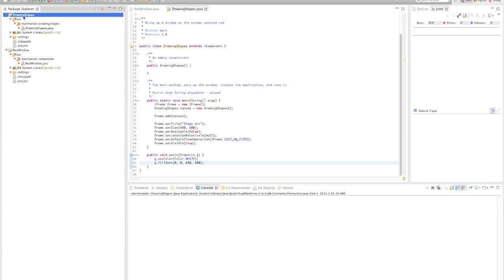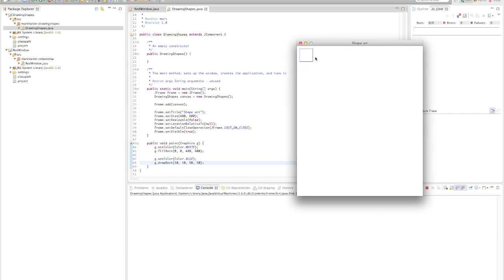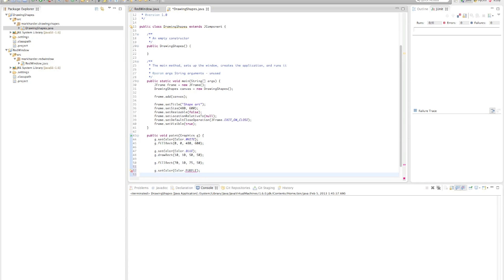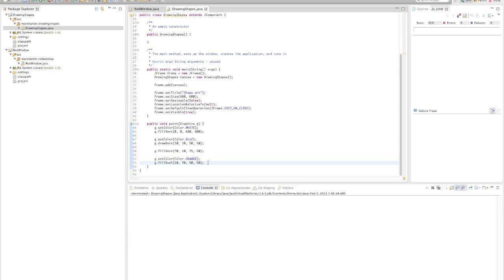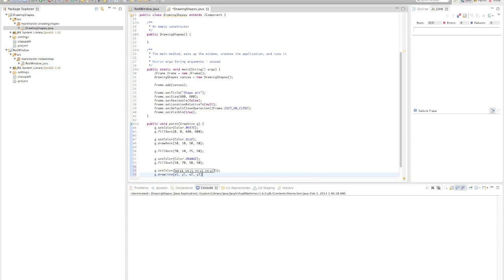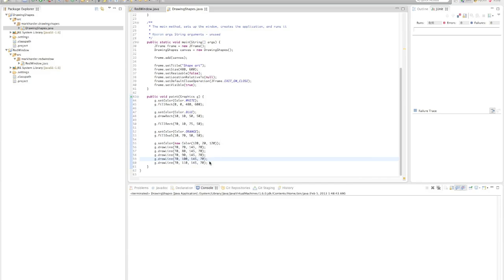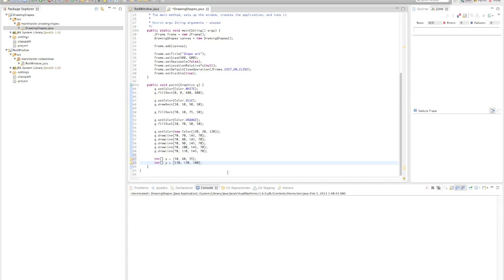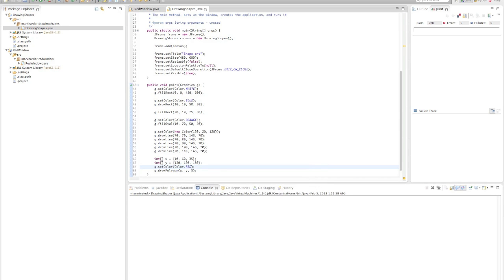Drawing Shapes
Learn how to draw basic shapes on the screen using java including rectangles, ovals, lines, and polygons.